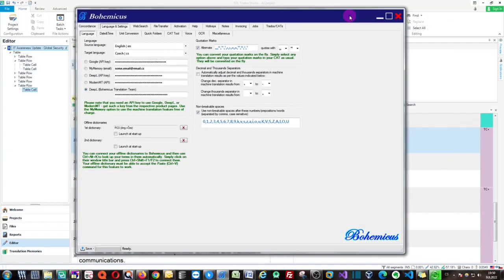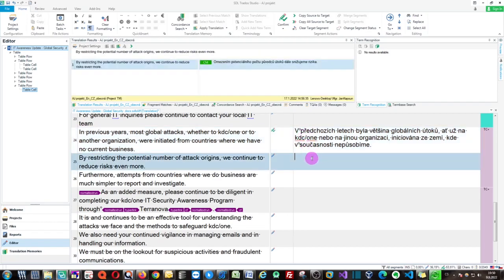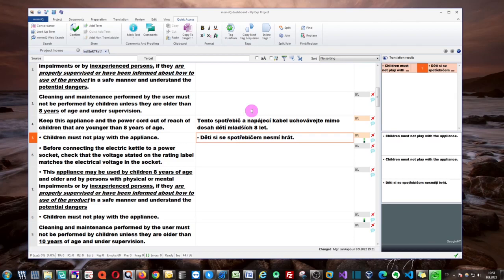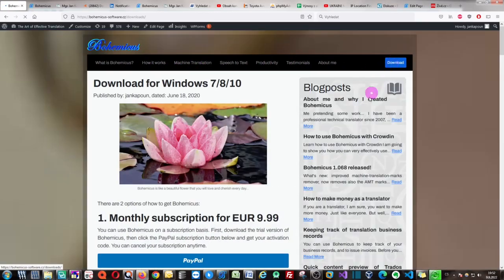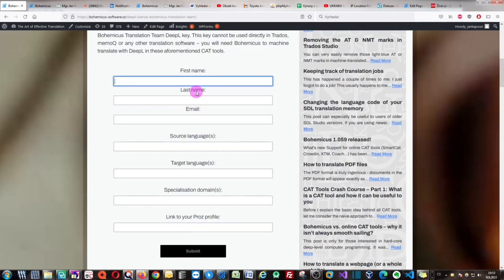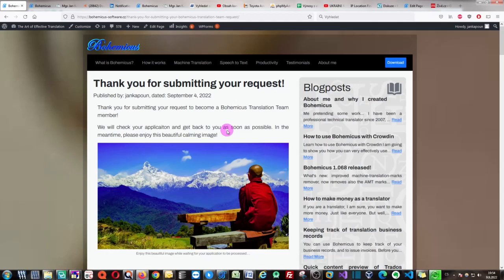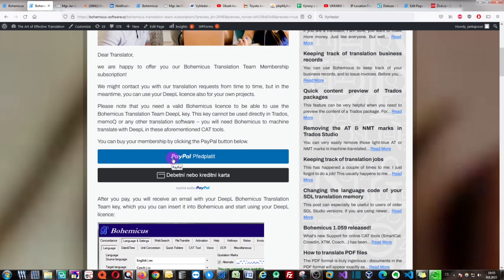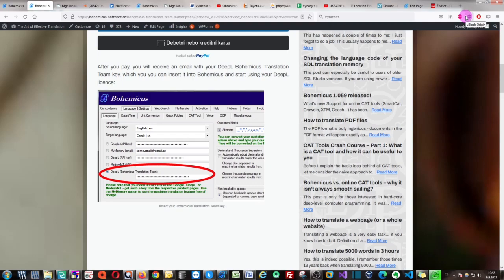Free DeepL in any CAT tool as a Bohemicus Team Member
Learn how to use DeepL in any CAT tool as a Bohemicus Team Member free of charge. Simply fill out the form, let us check it, and use a DeepL licence for our as well as your own projects free of charge!